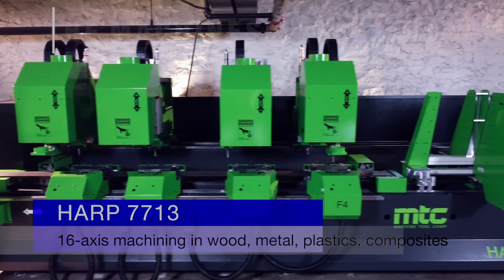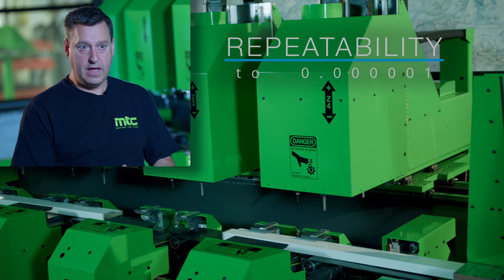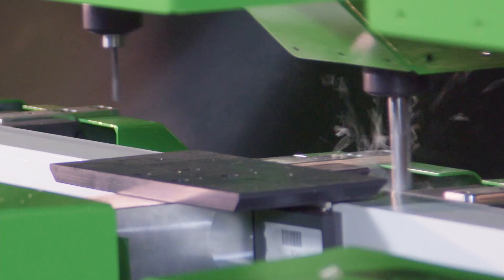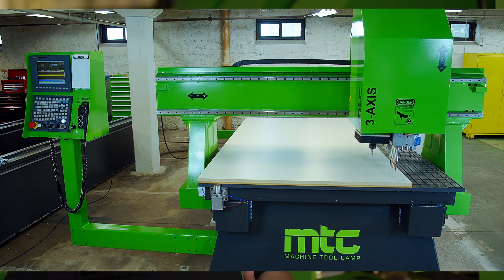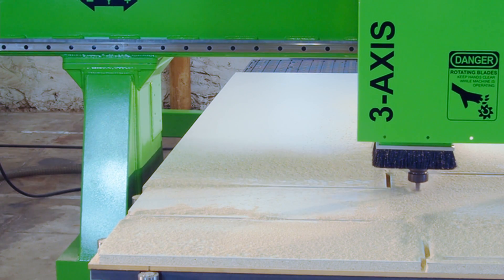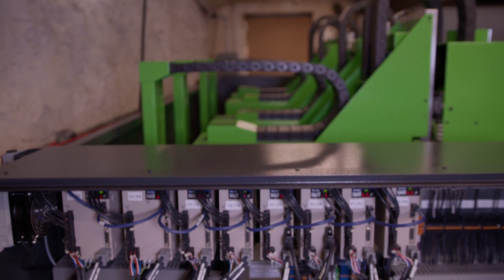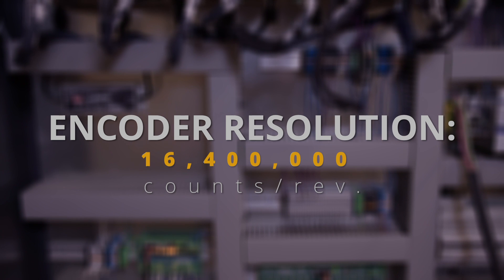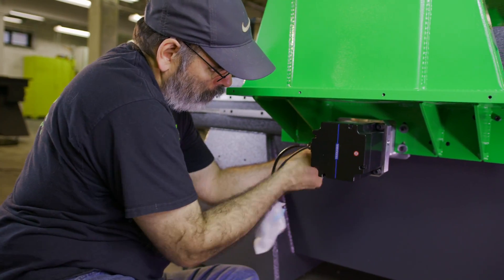16 Axis Router Relies on One Solution for Machine Motion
Application Spotlight: The machines built by MTC are known for striking an optimal balance between precise multi-axis motion and industry-leading processing speeds. Making this work reliably for customers in high-volume industries like window/door manufacturing and wood furniture demands exceptionally close cooperation with a maker of motion automation equipment. The Chippewa Falls company has found a fit with a motion supplier that meets its need for both speed and support.